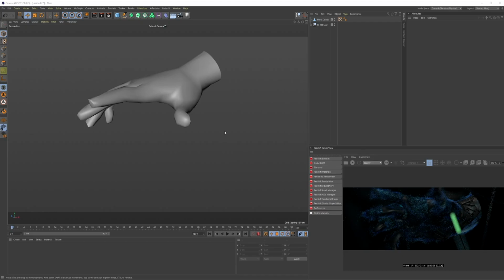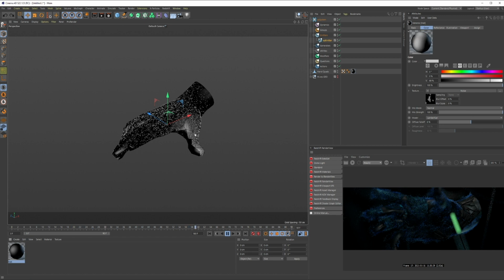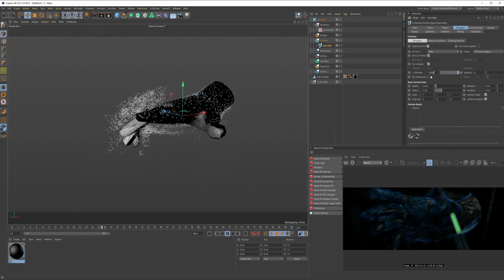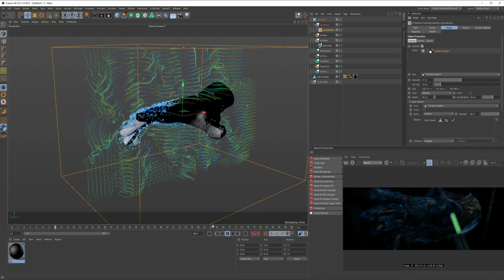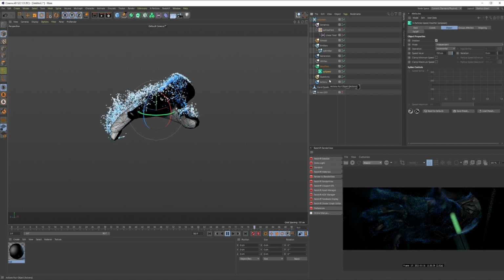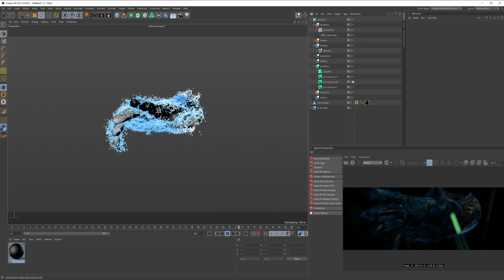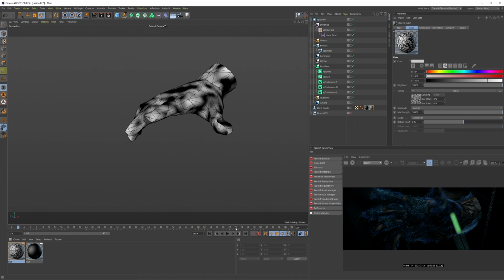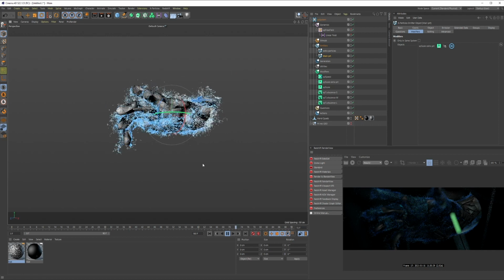Flowfield Xparticles Tutorial